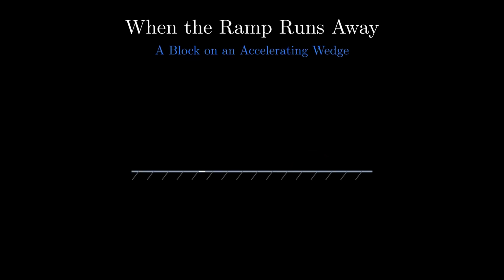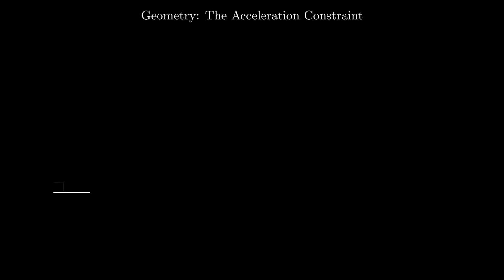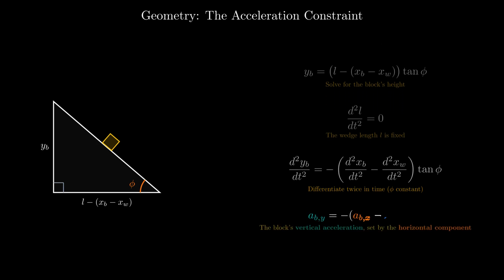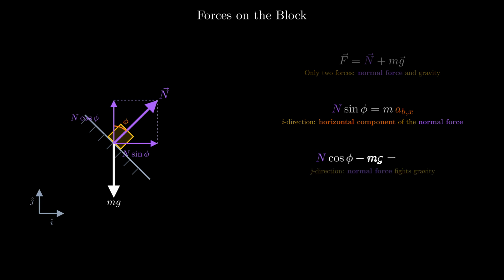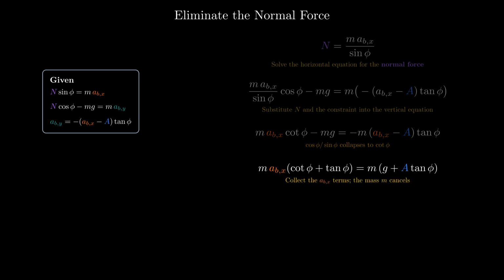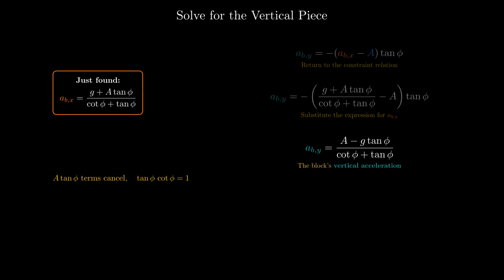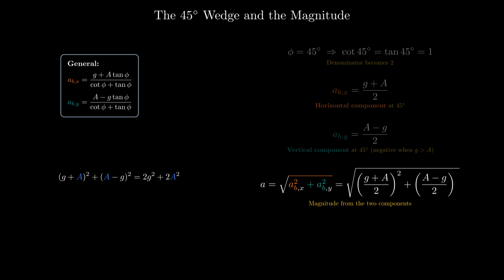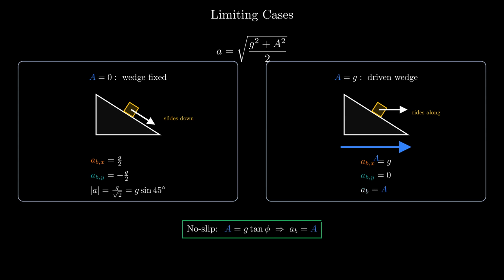Classical Mechanics | 9.4: A Block on an Accelerating Frictionless Wedge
A block sits on a frictionless wedge, but the wedge itself is being pushed across the table, accelerating. With no friction to grip it, how does the block move as the ground runs away beneath it? We track the motion from the table frame using only the normal force and the surface constraint.

Key concepts covered:
- Motion measured relative to an accelerating support
- The normal force on a frictionless inclined surface
- The constraint of a block staying on a moving wedge
- Relating the wedge's acceleration to the block's motion